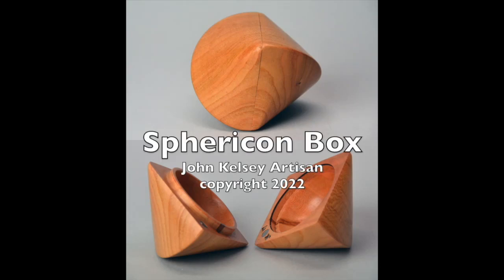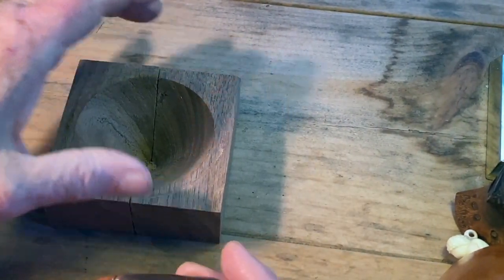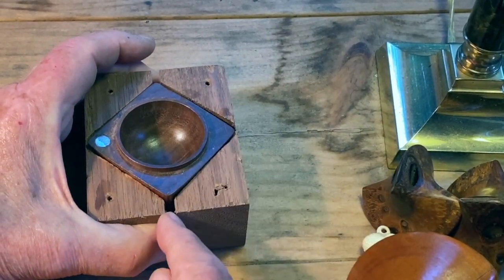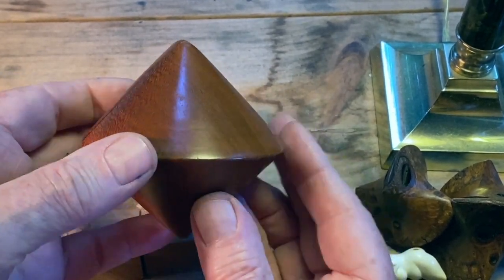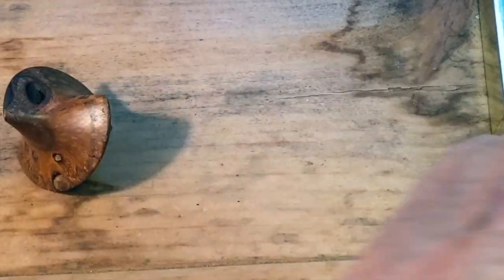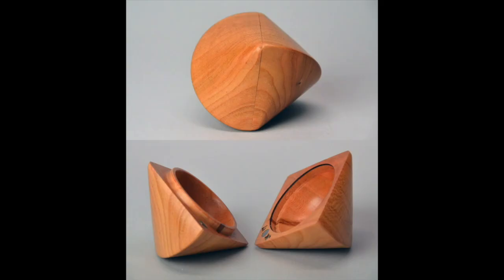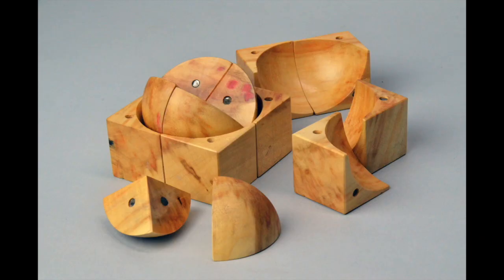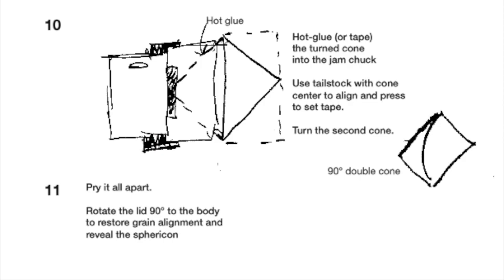Sphericon Boxes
Woodturner John Kelsey shares his investigation of the sphericon, also known as a twisted double cone, a femisphere, and as a twisted polyhedron or streptohedron. The artisan demonstrates how to turn a spherical hollow box inside the sphericon, and also how to embed the geometric solid inside a larger cube or sphere. These intriguing examples of woodturned lathe art owe much to the British craftsman David Springett.

The smooth shapes were turned from walnut, cherry and ash wood.The craftsman shapes how he has contrived to flow the wood grain continuously around the complex form. @JohnKelseyArtisan